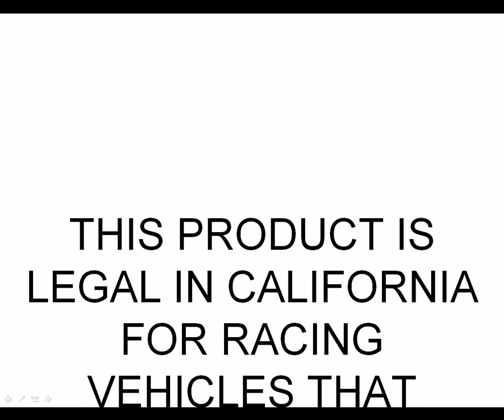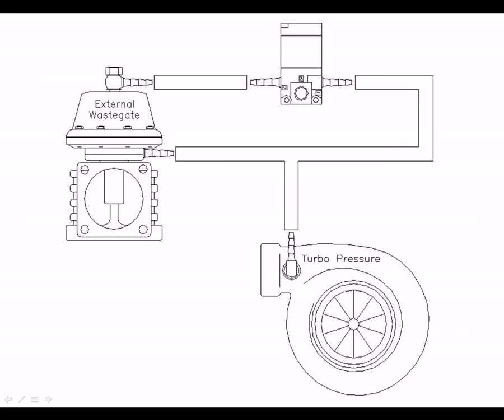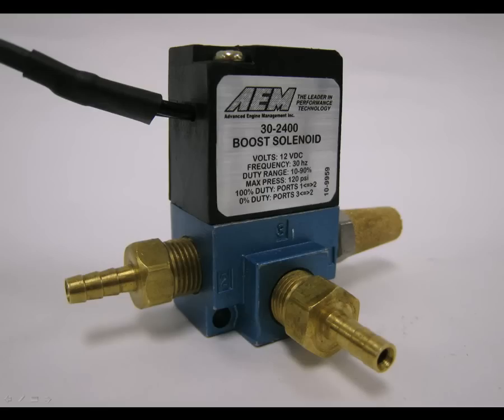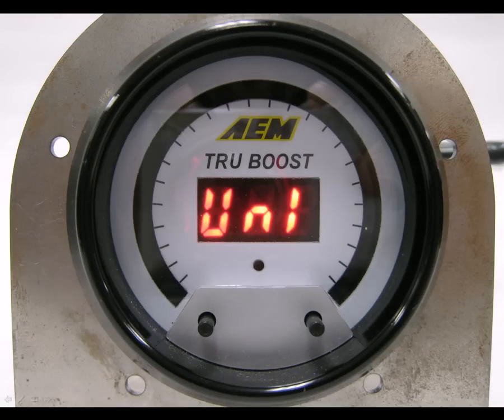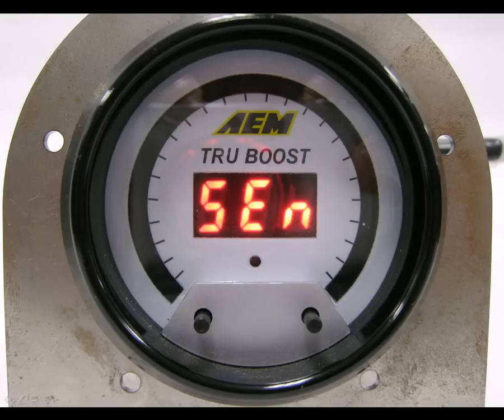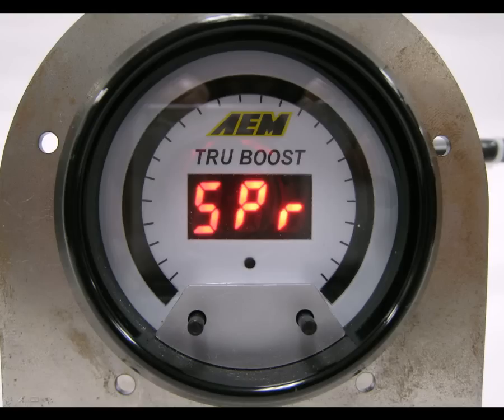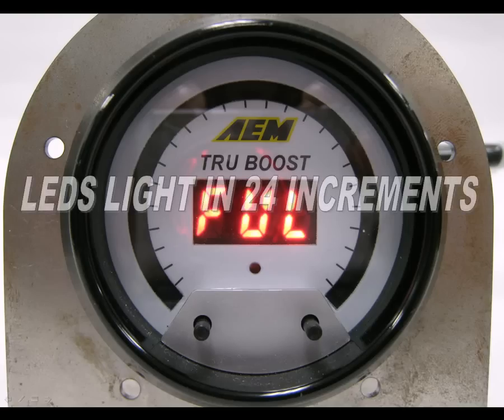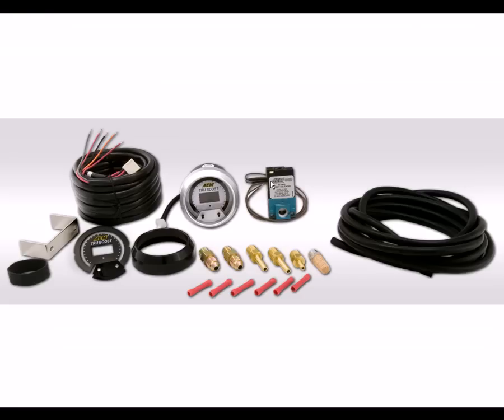AEM Tru-Boost Gauge-Type Controller 1 of 4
We take a look at the operation of the Tru Boost Boost Controller Gauge.